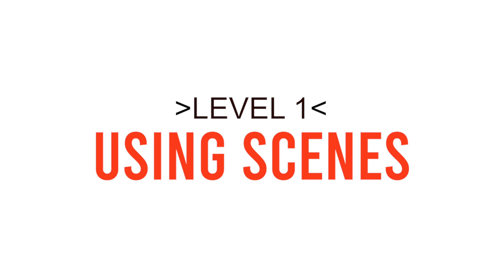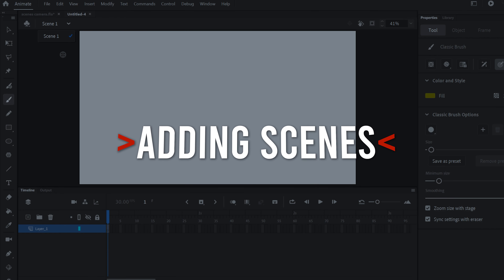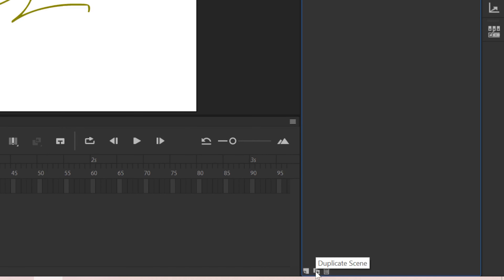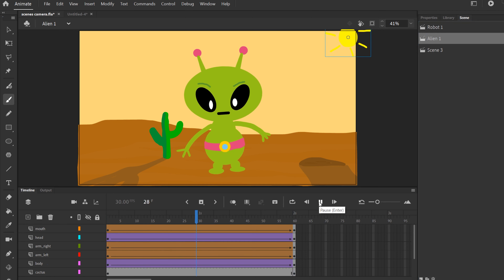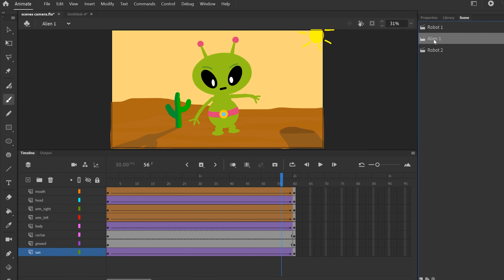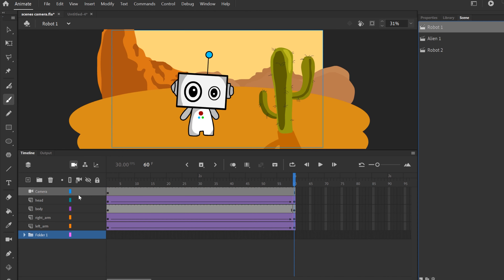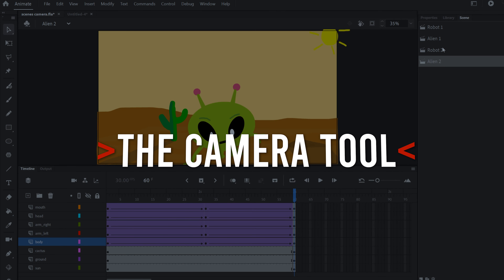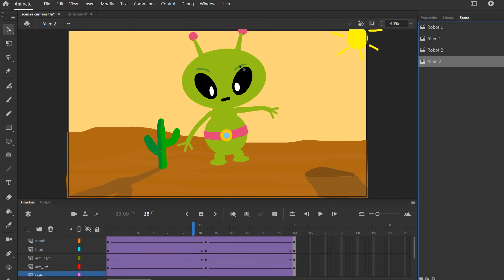Working with SCENES in Adobe Animate CC Tutorial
In this Animation Tutorial for beginners, I show how to add scenes and use scenes in Adobe Animate CC. Also learn how to copy scenes, how to use the camera tool with scenes and how to export animation videos with multiple scenes.

💥 I now have dedicated animation channel called THIS GUY DOES ANIMATION

Timestamps
0:00 Start
0:23 Getting Set Up
1:22 Adding Scenes
3:19 Working with Scenes
5:34 Duplicating Scenes
7:55 The Camera Tool
9:00 Exporting Videos with Scenes